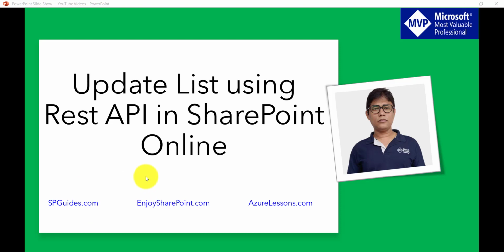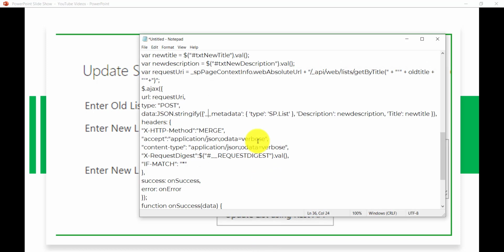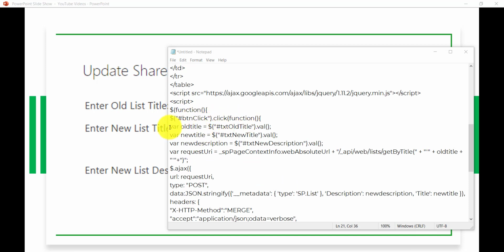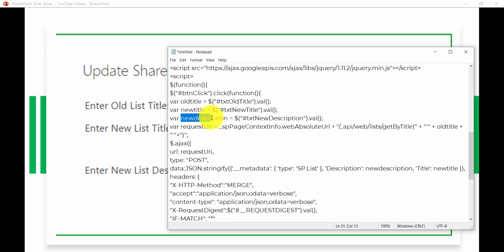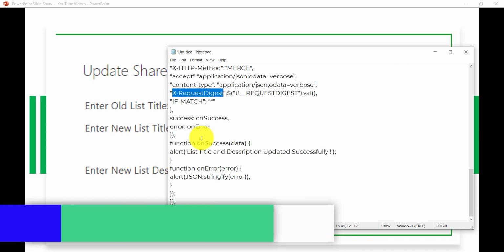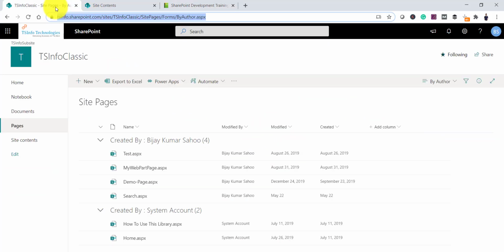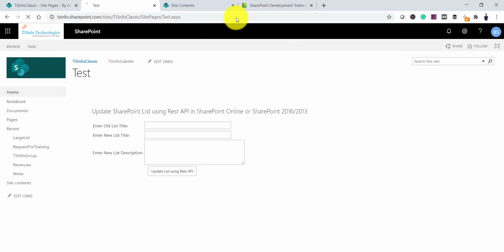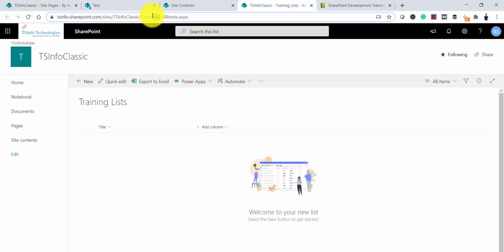SharePoint REST API: Update List Title and Description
In this video, I'll show you how to update a SharePoint Online list title and description using the REST API. I'll build an HTML form where you enter the existing list title, a new title and description, then click a button to update the list.

In this video:
✅ Build an HTML form for the list details
✅ Update a list title with the REST API
✅ Update the list description in one click